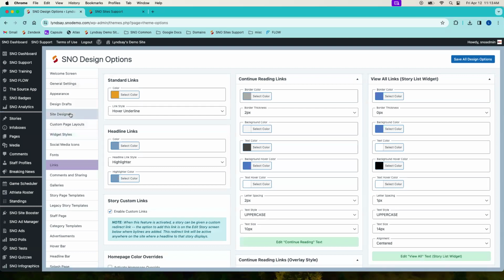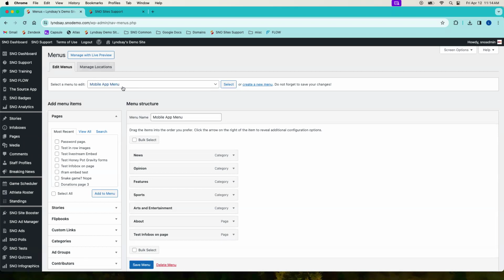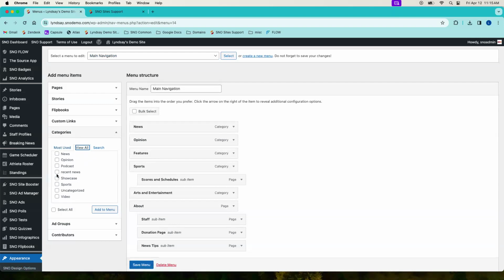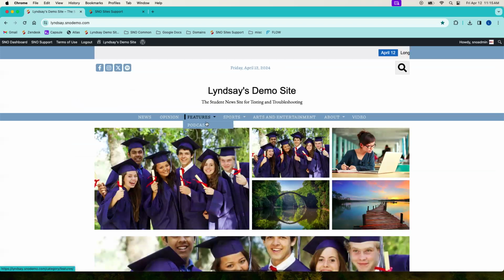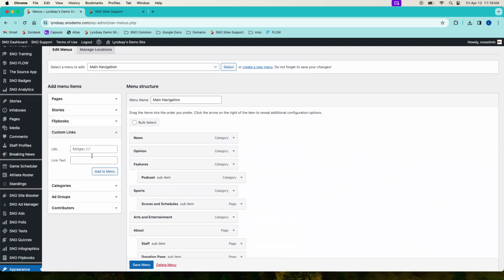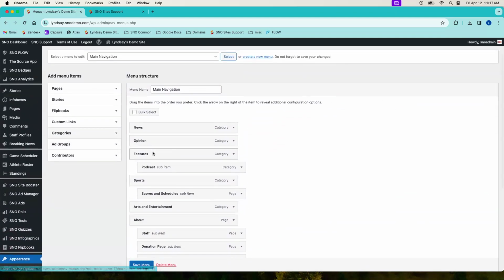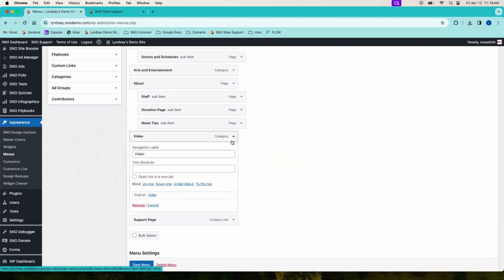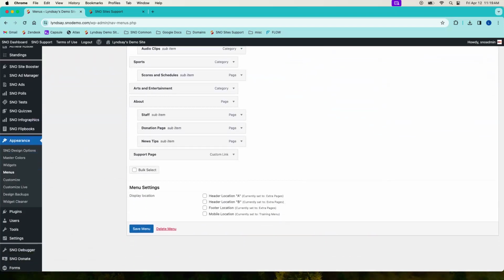Editing your Navigation Menus